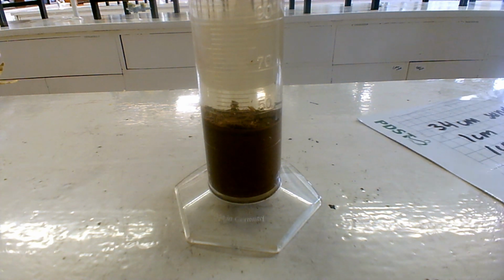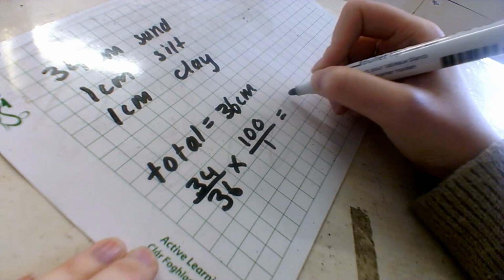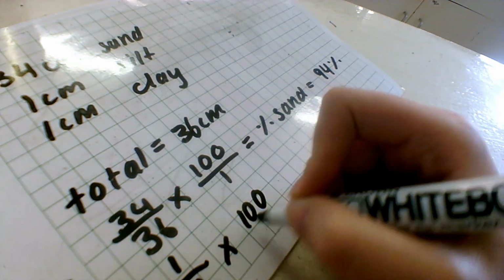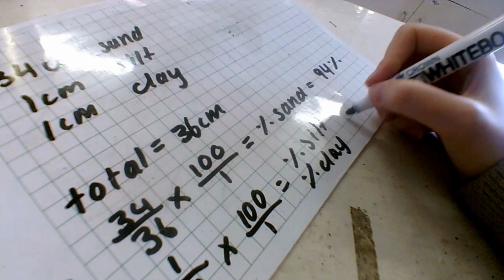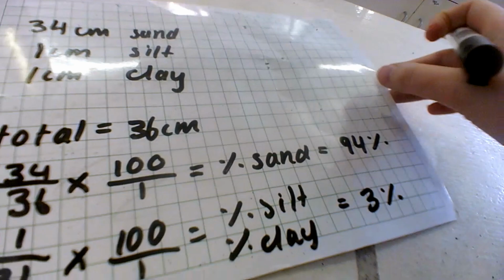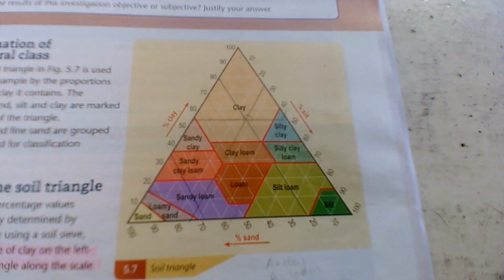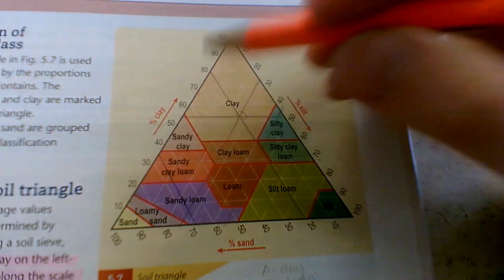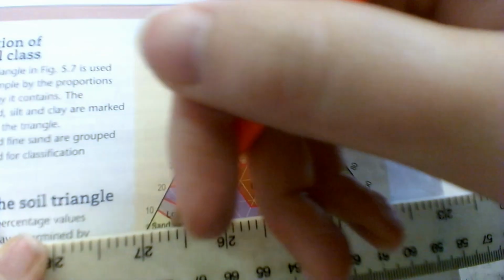To determine the texture of a soil sample by sedimentation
Leaving Cert Ag Science SPA